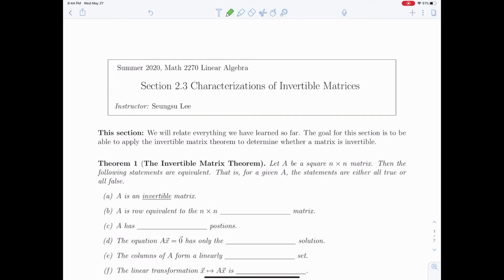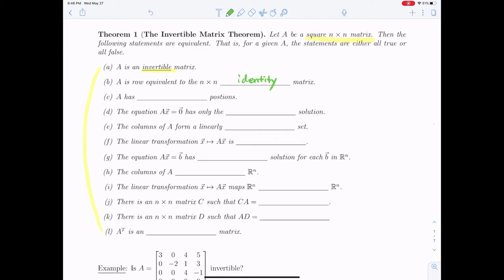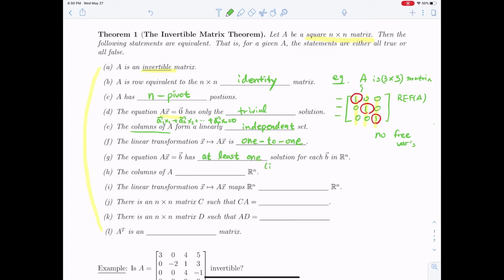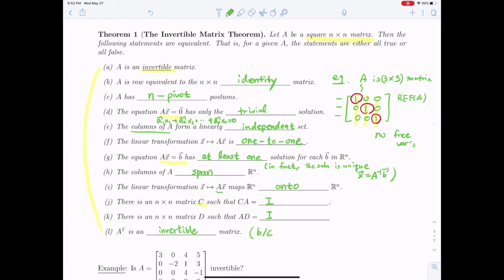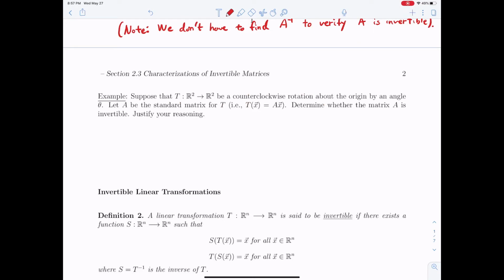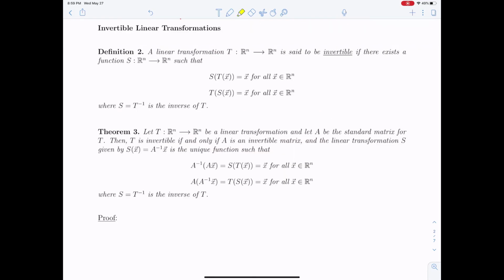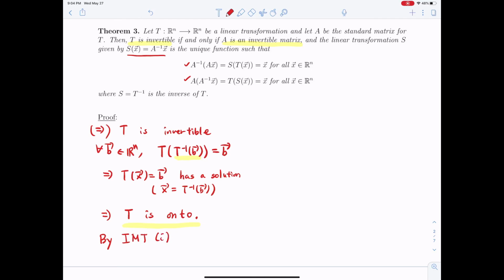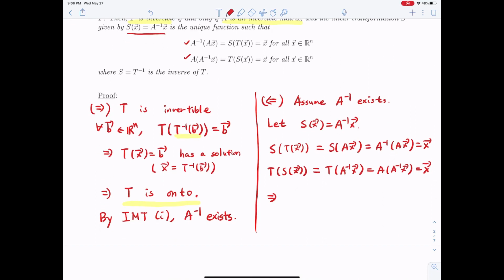2.3 Characterization of Invertible Matrices